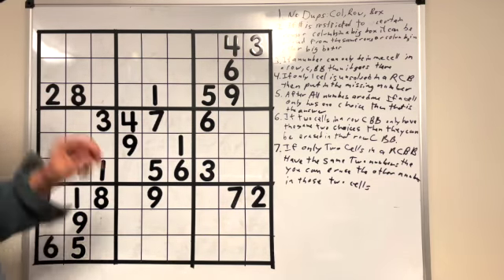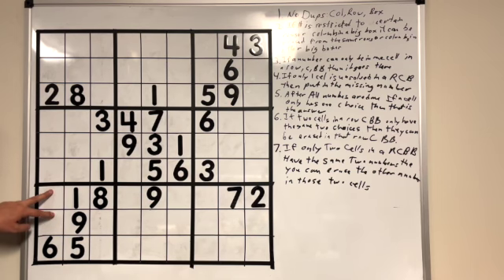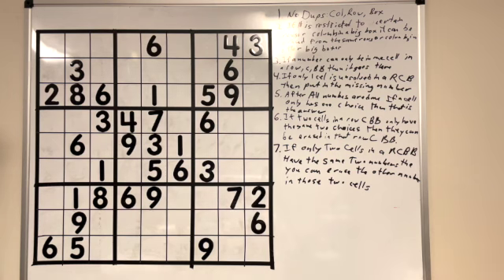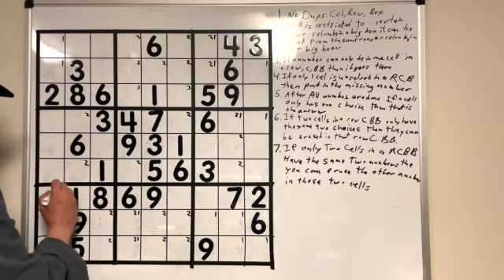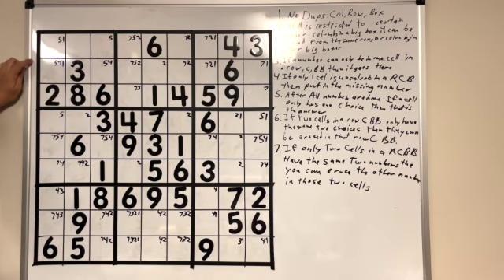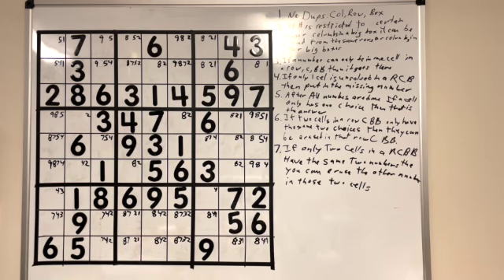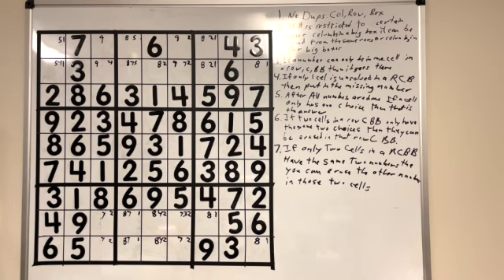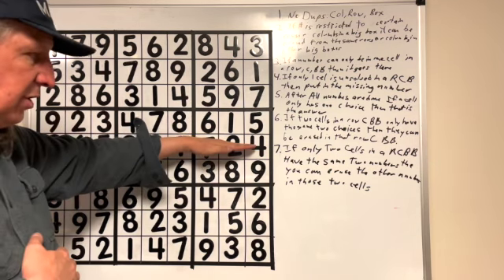Solving Sudoku Number Four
Here is puzzle number four.